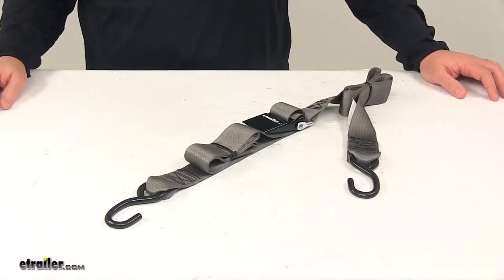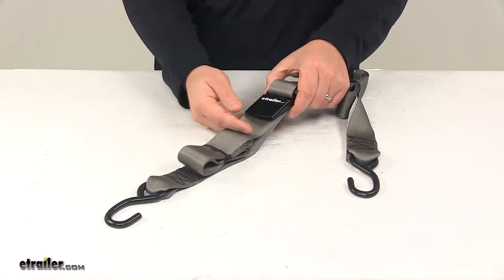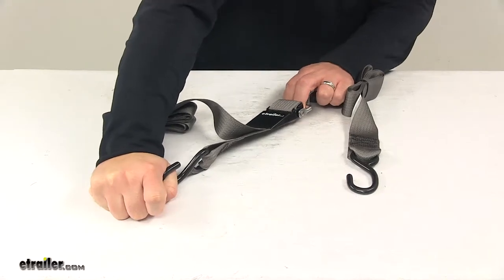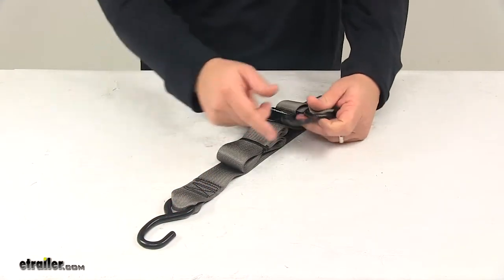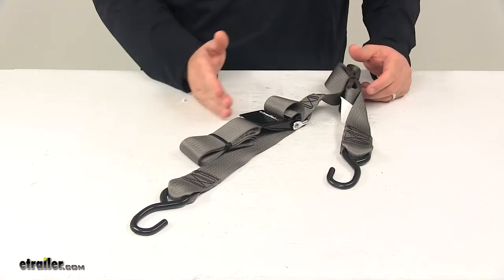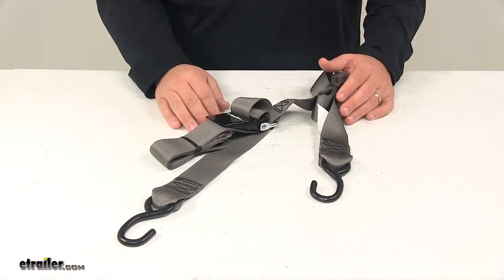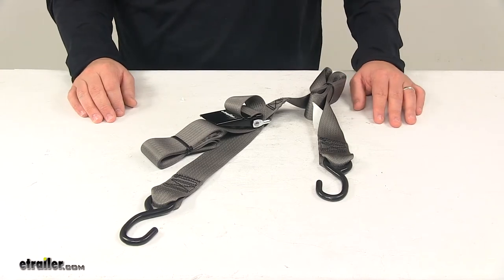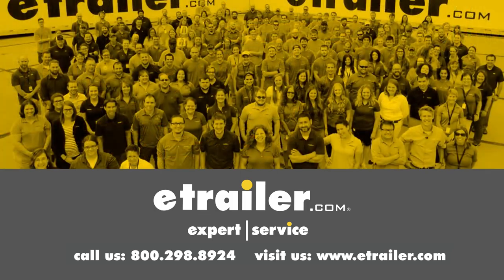etrailer | BoatBuckle Tie Down Straps - Trailer - IMF13116 Review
Speaker 1:          Today we're taking a look at the BoatBuckle Kwik-Lok Gunwale Tie Down Strap. This Gunwale tie on strap is designed to help secure your boat to your trailer. So it simply keeps the rear of your boat securely in place on your boat trailer during transport.The strap itself is made from seatbelt quality polyester. It's very strong and durable, and as you can see, it's gray in color. This one contains a Kwik-Lok buckle, it's very easy to use and to operate, that when tension is applied to the strap, the buckle can easily be used with one hand.With the buckle in the closed position, which is what it's in now, it's fully secured. So it's not going to let the strap back feed, or it's not going to let the strap loosen.

You can see here, if I pull on the excess, I can still take out any slack that I may have. But as far as the hook loosening, it's not going to release.It's a nice design of the unit, it's very secure and easy to use, and then the buckle can easily be moved to the open position, in which case you can operate the strap in either direction. But when you're ready to secure everything and head down the road, you take this, make sure it locks into place, and then everything's tight and secure, and you're ready to go.The assets on the unit are made from durable steel and they feature a nice vinyl coating. So that's going to keep them safe from rust and corrosion, and it also prevents them from scratching your boat or anything else that they come into contact with.One of the things I really like about this strap, is that on this end, this is our lead strap, it has a really nice long lead strap, so the buckle itself will be positioned towards the center of the boat and not off to the side.This strap is available in four different lengths at etrailer.com. 10 foot, 13 foot, 16 foot and 20 foot.

It measures two inches wide. The maximum load or break strength is 1,200 pounds, and the safe working load limit is 400 pounds. Just always keep in mind that Gunwale tie downs should always be used along with a winch strap and a set of transom, stern, or bow tie downs. And all straps and cables should be chosen according to their safe working load limit.When using this strap, it's really easy to do. You would fasten the hooks securely to the frame on both sides of the trailer, with the fastener in the open position, you pull on the free end of the strap until it's tight.

And then you close the fastener, close the buckle to the lock position, and you're ready to go.For a 10 foot strap, you can find it at etrailer.com with part number IMF13113, 13 foot strap is IMF13114, 16 foot strap is IMF13115, and a 20 foot strap is IMF13116.That's going to do it for today's look at the BoatBuckle Kwik-Lok Gunwale Tie Down Strap.